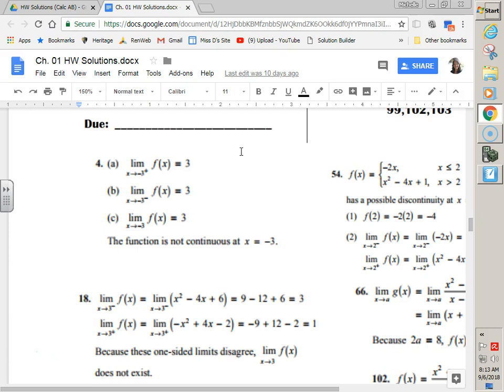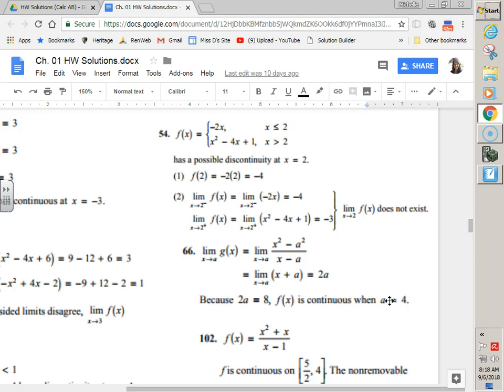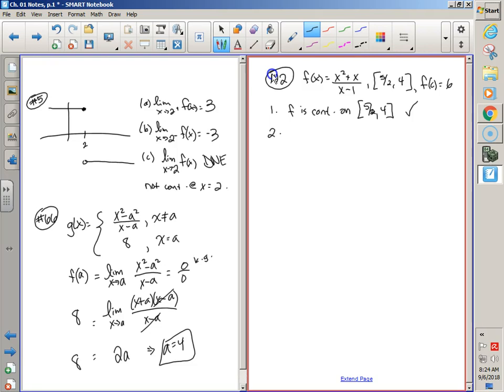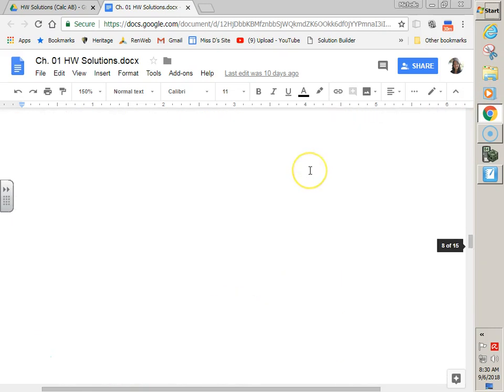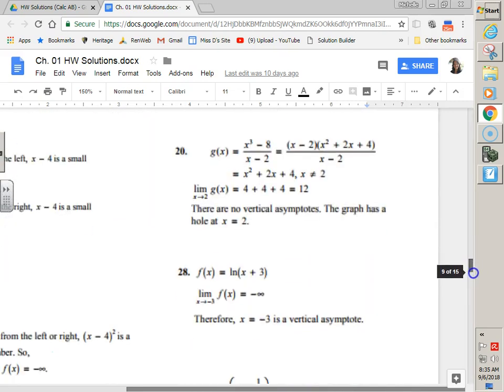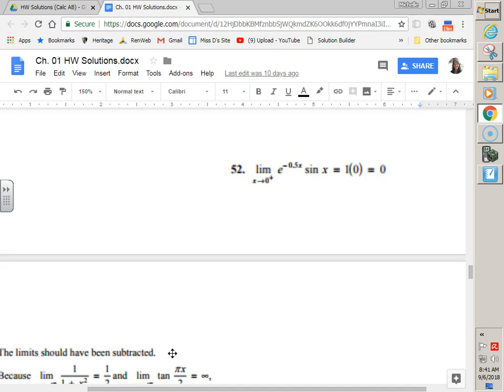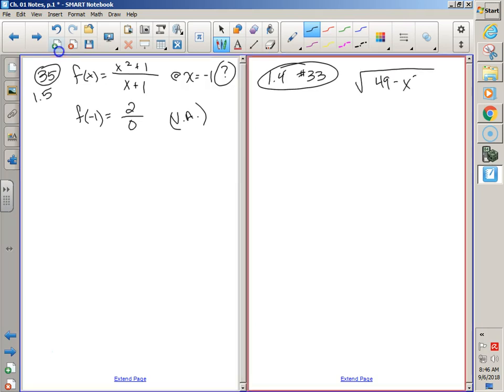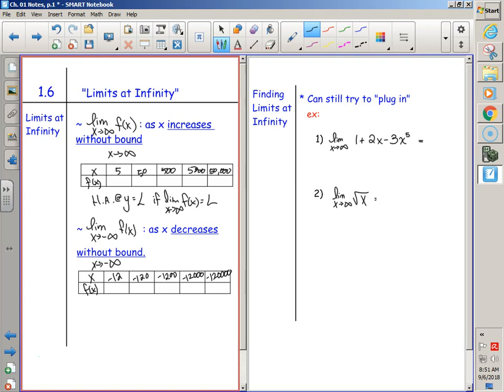CalcAB 09 06 18